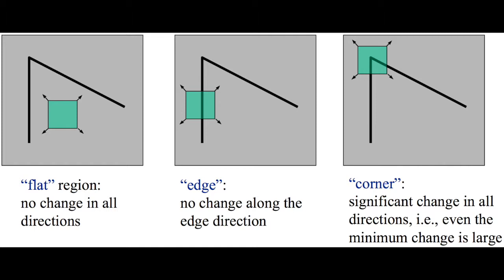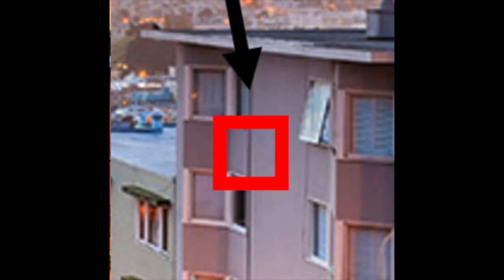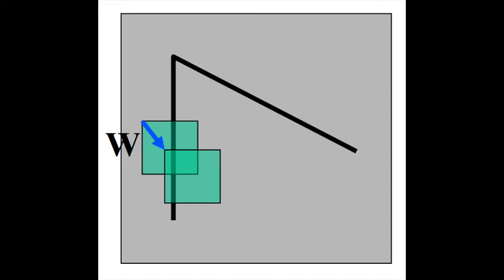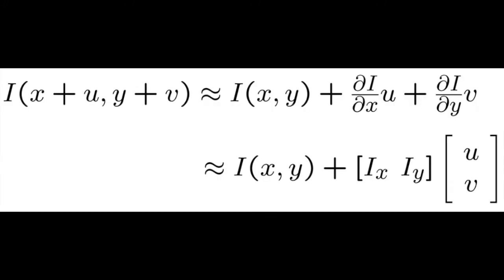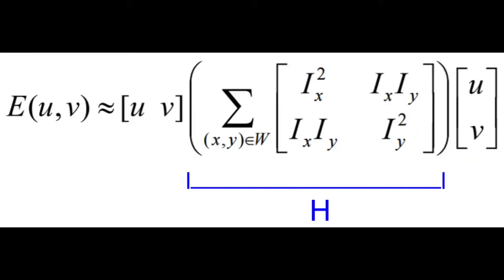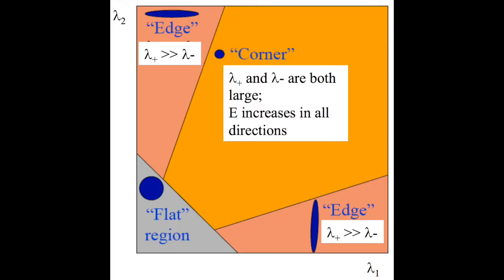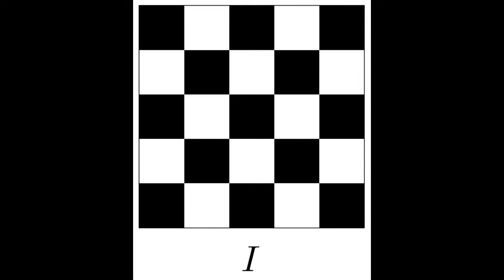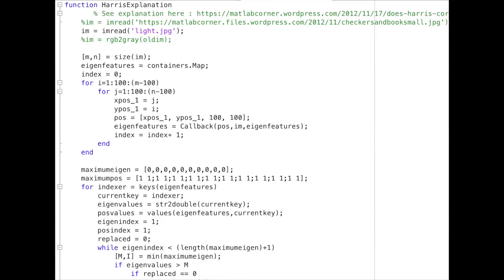Harris Feature Detection